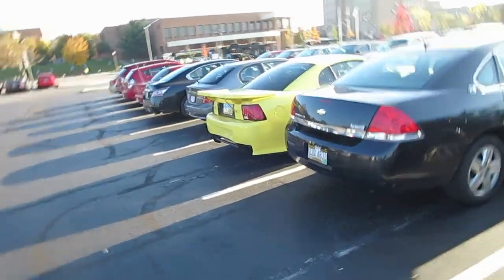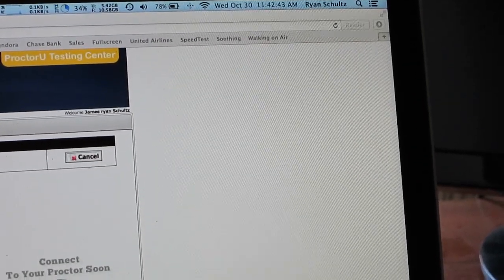Exams, Mowing, and Car Parts 10/30/13 - Day 1,057